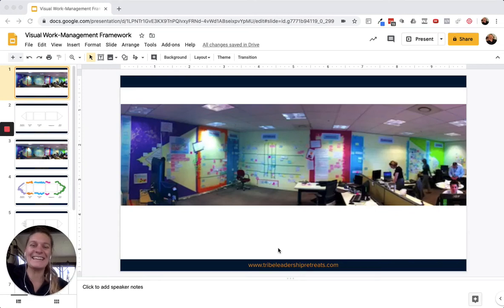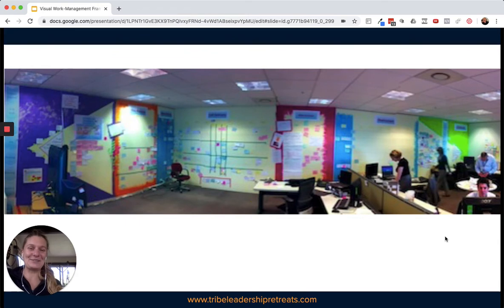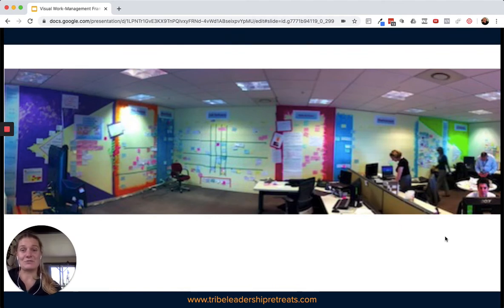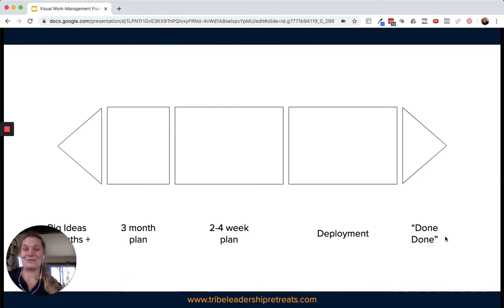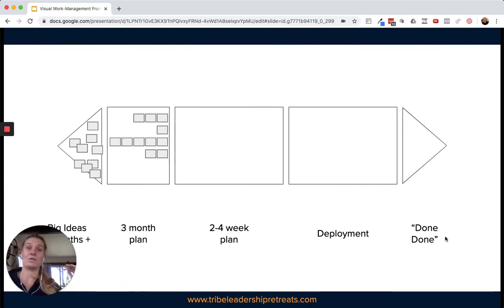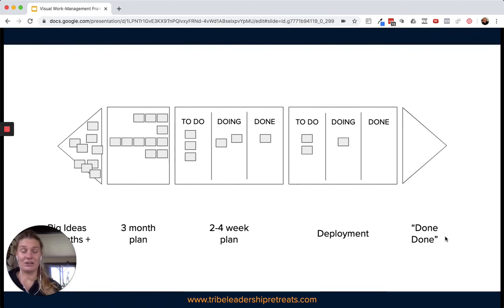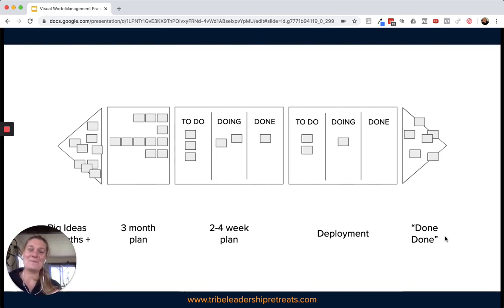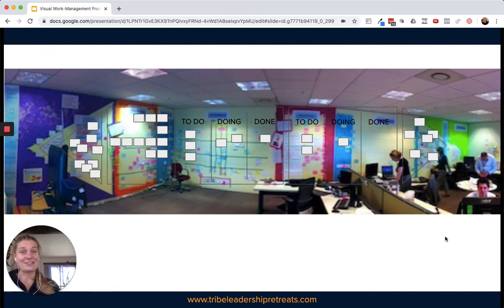what disclosure looks like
Hey 🙂

Last week when we were talking about the four pillars of trust I told a short story about one of those pillars – competency – and how people will judge your competency based on your ability to solve the problems THEY see, not solving a problem that you see.

The post generated some conversation so I decided to turn it into a mini-series on trust and this week we’re talking pillar two: disclosure.

But I’m not going to simply tell you to be honest and forthright…

Instead I’m going to share with you a framework that I’ve used to build trust through disclosure as an organisation.  It’s hard-won.  There was some serious blood sweat and tears went into my first transformation program and this visual management tool was refined and worked over a 12 month period and honed by a seriously high performance team.

It easily cost us over a million dollars to learn how to do this!

Not only in the consultancy fees but the time and effort that *everyone* put in as we worked with and learned and evolved the tool.

We did everything from daily meetings, to quarterly planning, to board reports – it all came from a visit to a physical wall space and an immersion in the visual management tools we used on a day-to-day basis to run the program.  This wall replaced the need for schedules, budget forecasts, risk and issues registers and tracking reports.

And that’s what this week’s video is all about!

- D.